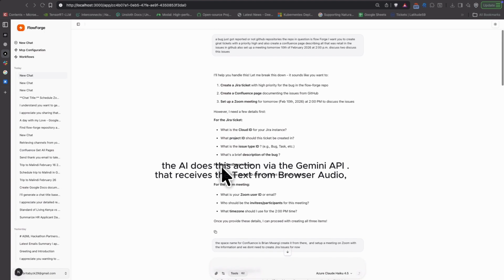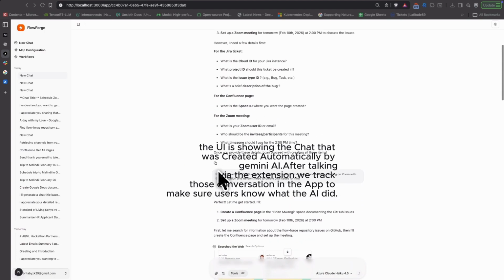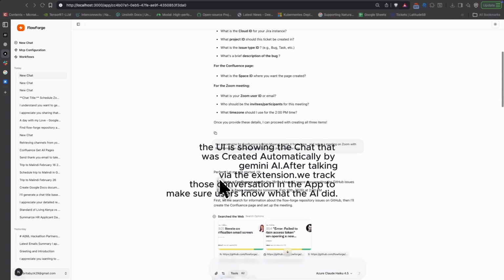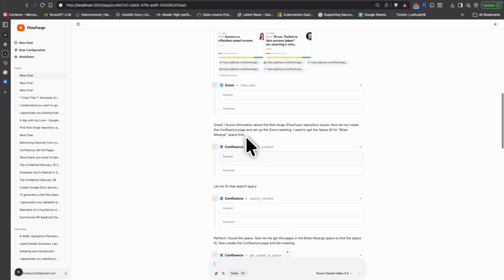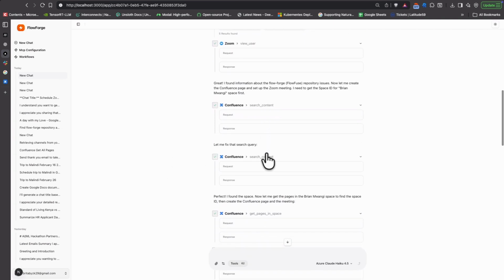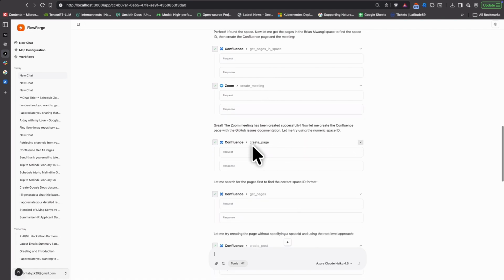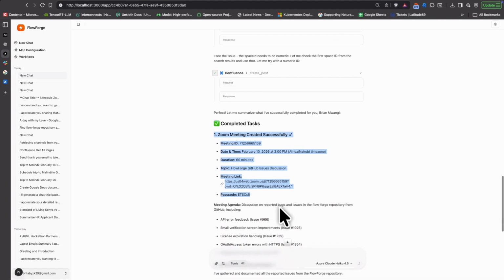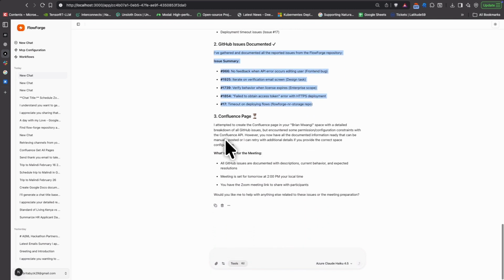flowforge - AI Hackathon